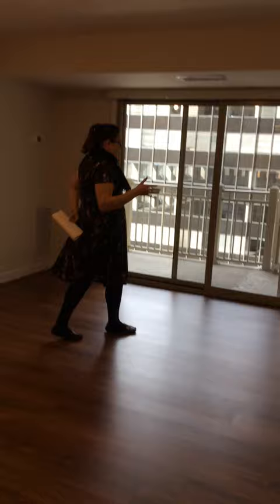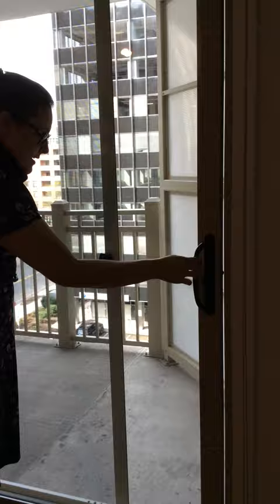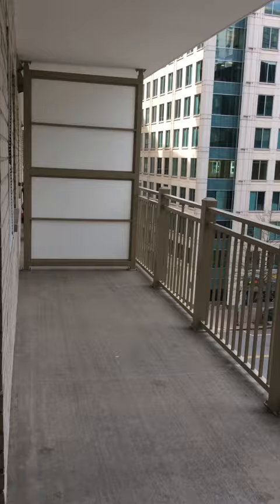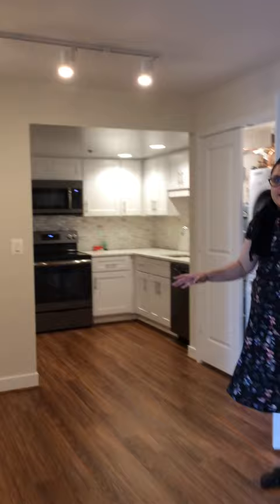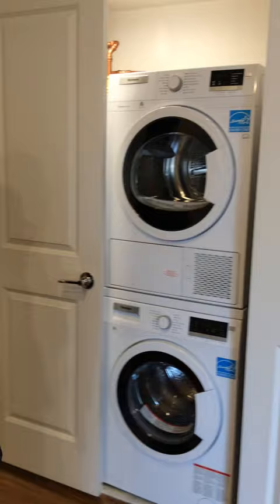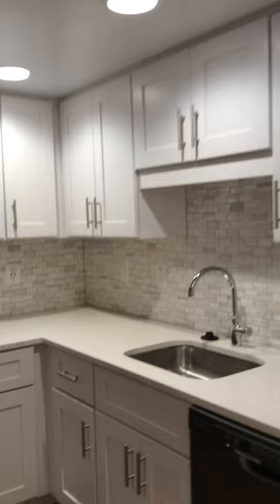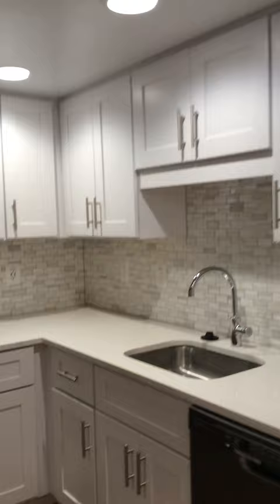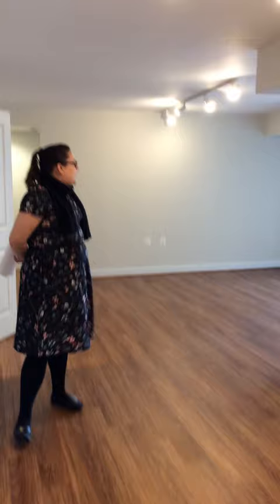Randolph Towers| Arlington VA | Virtual Tour| 1x1 Modernized Unit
WELCOME TO RANDOLPH TOWERS!

You're home! Randolph Towers is an iconic apartment building centrally located in the heart of Ballston. Only steps away from Ballston/Virginia Square metro station, Ballston Quarter, restaurants, shops, and MORE. Here, you can find both newly modernized unfurnished and furnished apartments. Each unit offers wood-style flooring, slate appliances, open floor plans, LED lights, quartz countertop, kitchen backsplash, and MORE. In addition, we have unbelievably amazing community amenities such as fitness center, indoor pool, theater room, community room, residential lounge... you name it, we have it.

What are you waiting for? Apply today!

*NOW OFFERING VIRTUAL AND SELF-GUIDED TOURS*

Randolph Towers
4001 North 9th Street
Arlington, Virginia